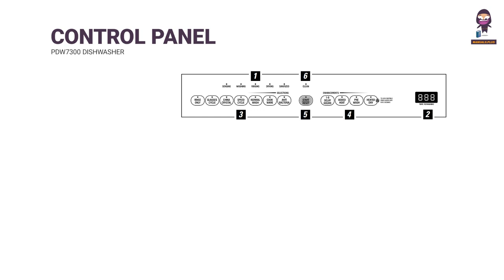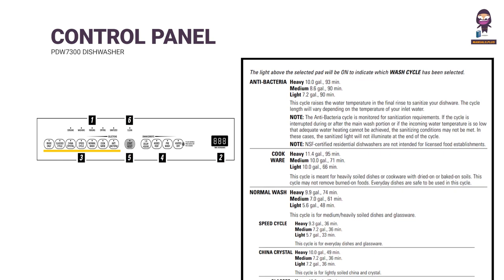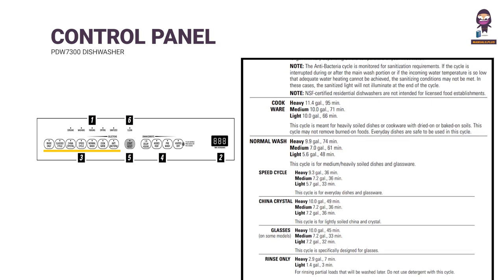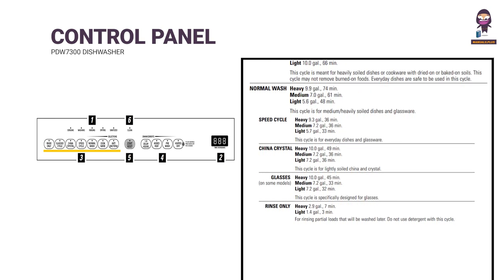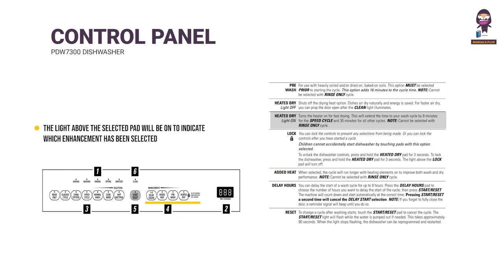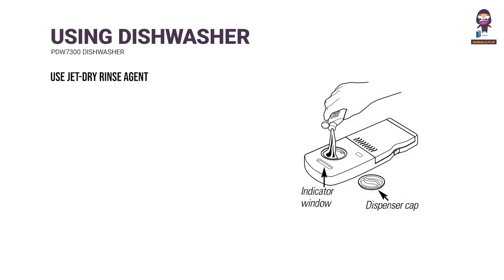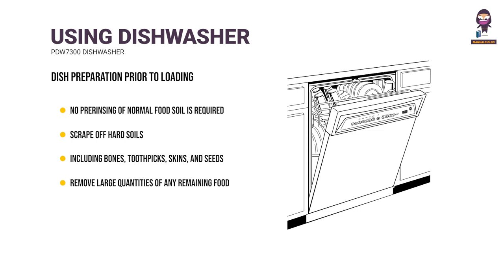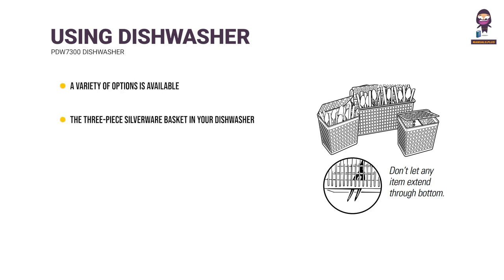GE Appliances PDW7300 Dishwashers User Manual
In this video, we will go through the user manual for the GE Appliances PDW7300 Dishwashers. It is important to follow the instructions in this manual to ensure your safety and prevent any potential damage or injury. We will also discuss water heater safety and proper installation and maintenance tips for this dishwasher. Watch this video to learn how to use and maintain your GE Appliances PDW7300 Dishwasher effectively.